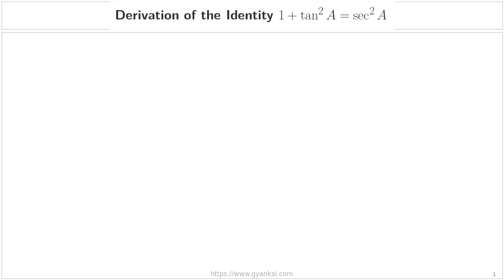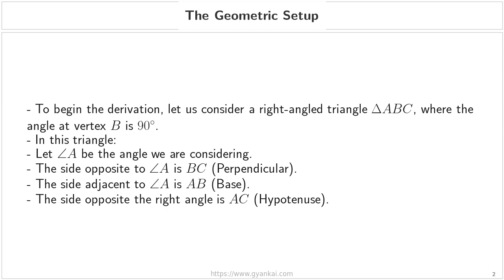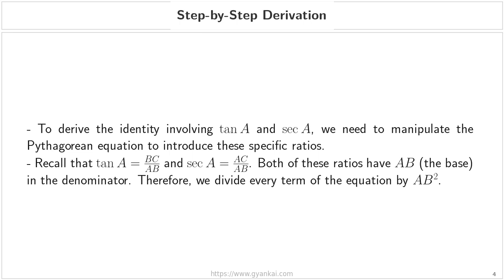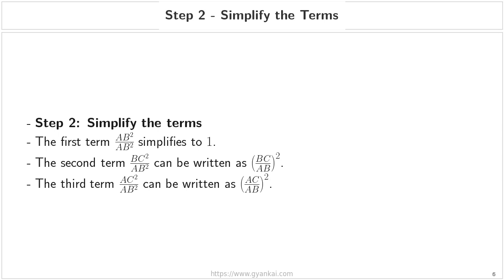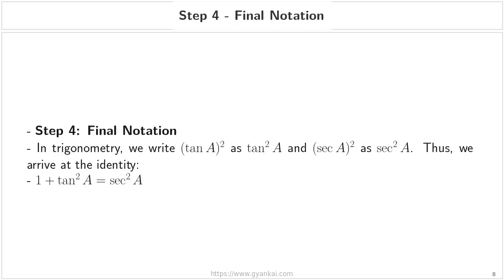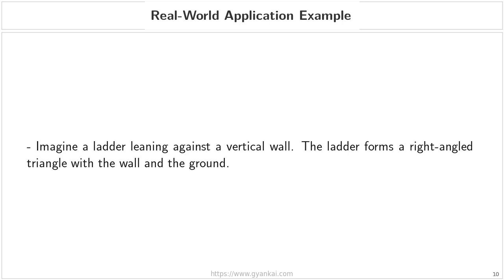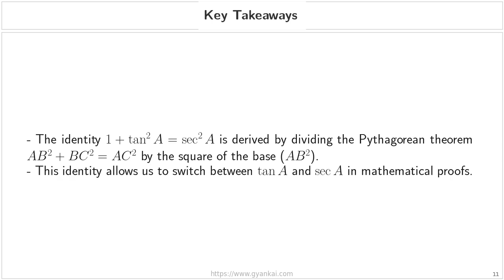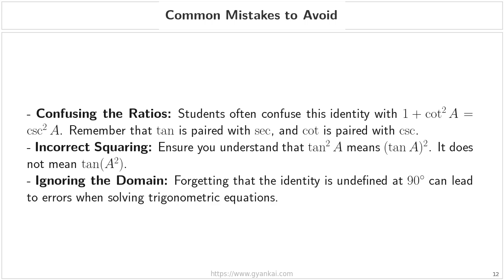Derivation of the Identity $1 + \tan^2 A = \sec^2 A$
Master Trigonometric Identities with this comprehensive Class 10 NCERT Mathematics tutorial! In this video, we break down the derivation of $1 + \tan^2 A = \sec^2 A$ using a clear geometric setup and the Pythagorean Theorem. We provide a simple 4-step derivation process, explain the domain of validity, and showcase real-world applications. Whether you are preparing for board exams or just want to master trigonometry basics, this video covers everything from step-by-step calculations to common mistakes to avoid. Perfect for students looking for clear, exam-oriented math explanations!